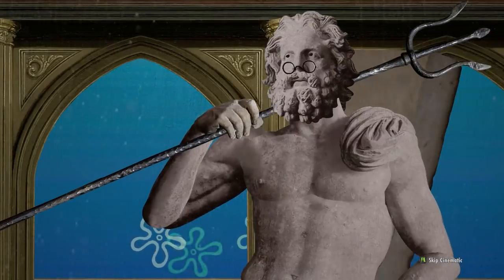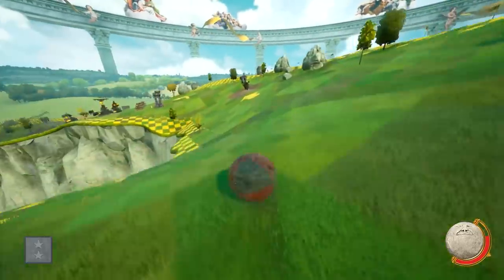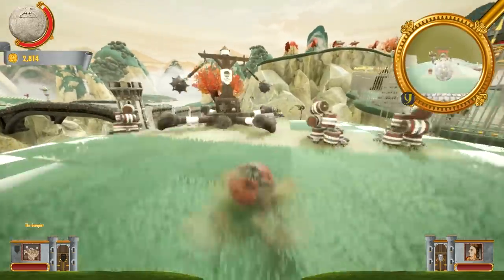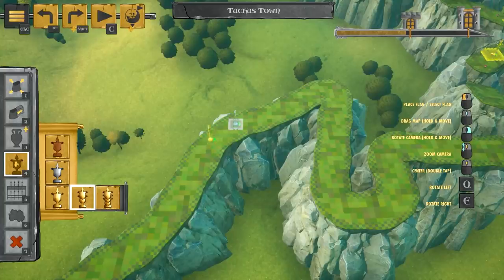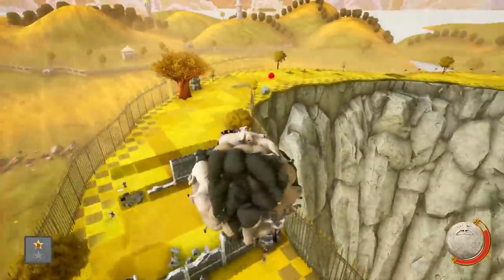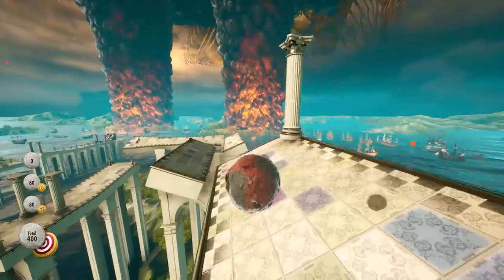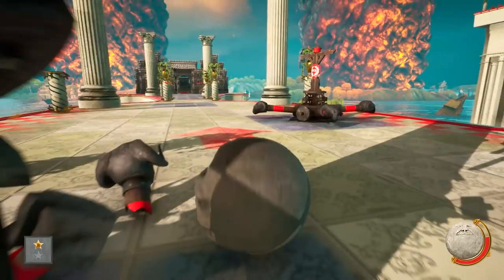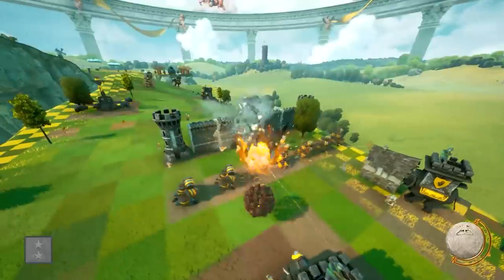Rock of Ages 3: Make & Break | Review in 3 Minutes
Join our YouTube Membership program for Early Access to videos, badges, emojis, bonus content and more.

Jesse Galena reviews Rock of Ages 3: Make & Break, developed by Ace Team and Giant Monkey Robot.